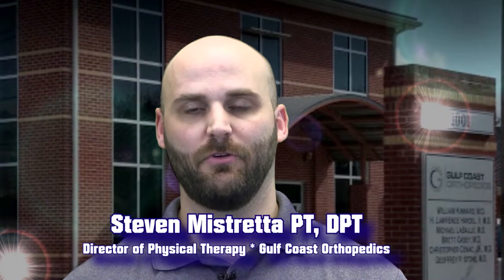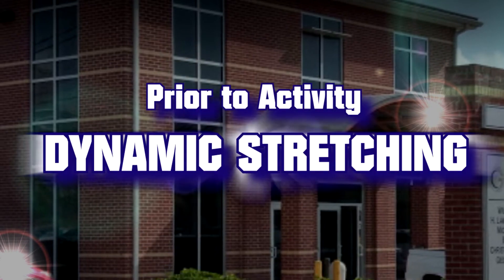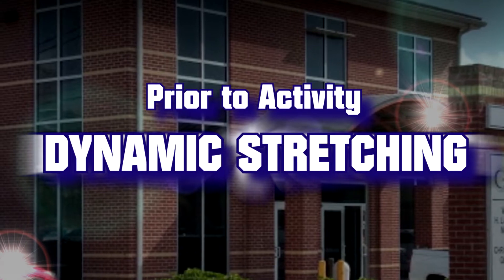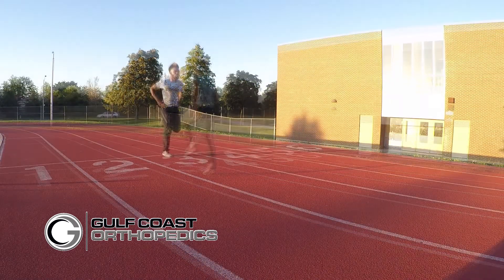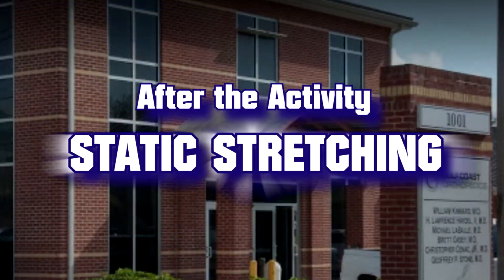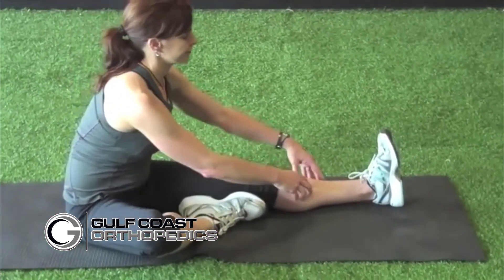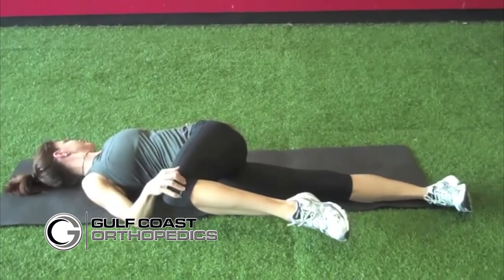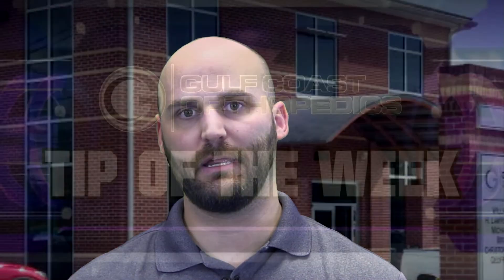Week 3 GCO Tip of the Week - Stretching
Steven Mistretta PT, DPT
Gulf Coast Orthopedics
Dynamic vs. Static Stretching
TGMC Community Sports Institute